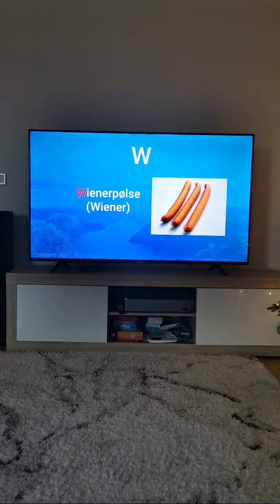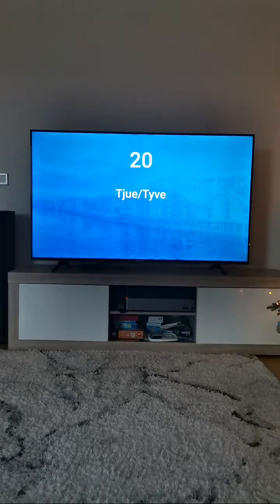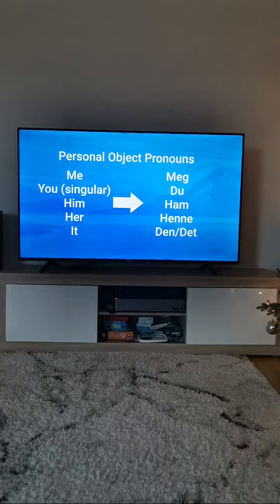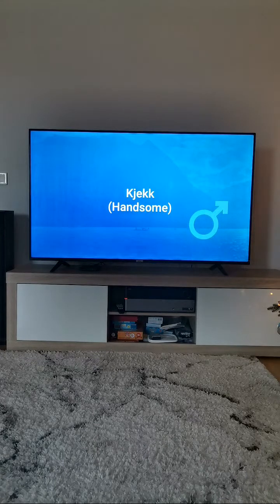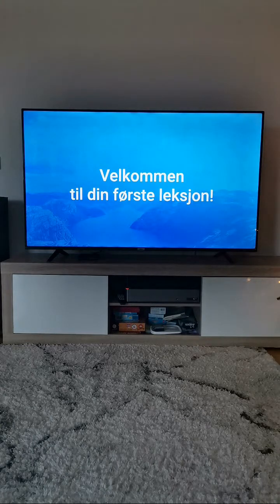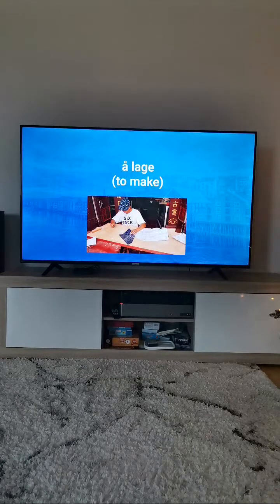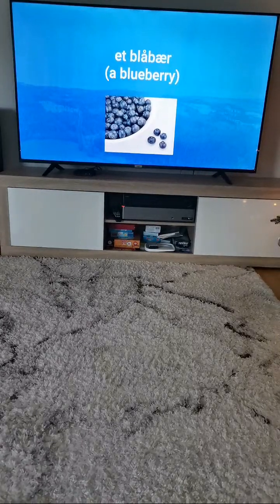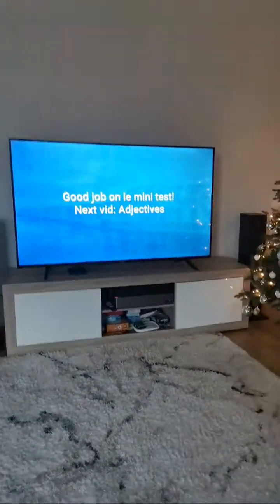Learning Norsk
Just sharing how to learn Norks through self study